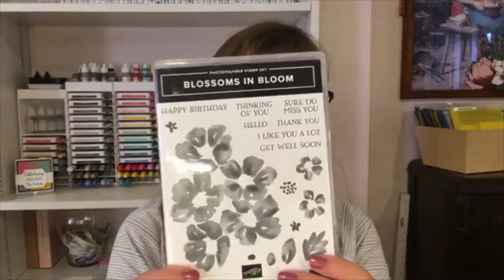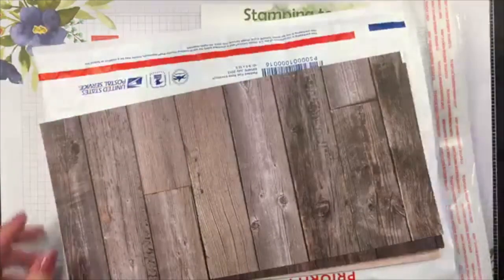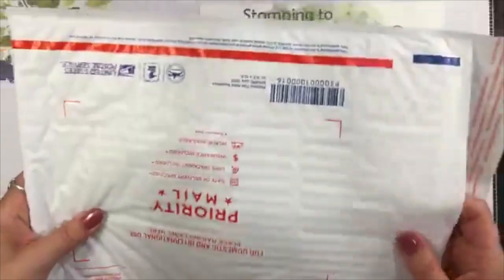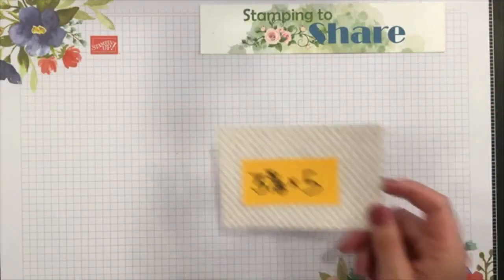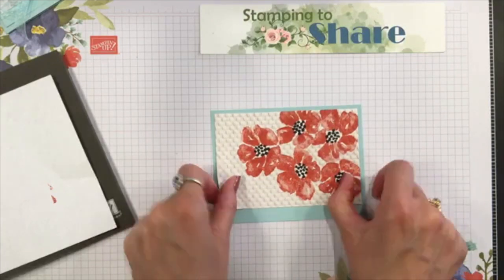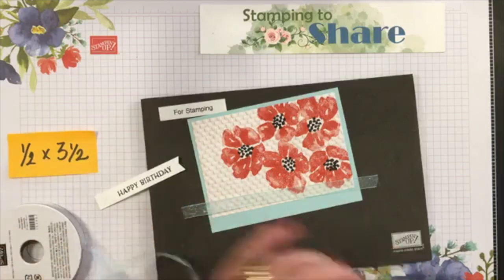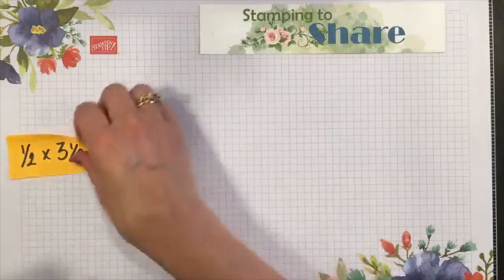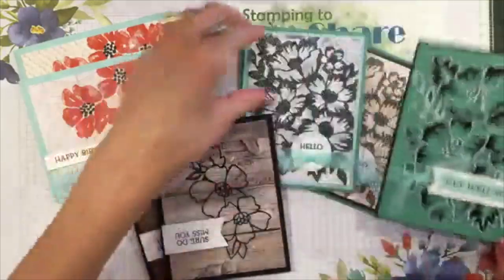Blossoms in Bloom Bundle - Card Kit to Go from Stamping to Share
Learn how to get this month's Card Kit to Go featuring the Blossoms in Bloom Bundle at Stamping to Share

I invite you to join my Creative Crafters Stamping to Share Group by getting the Stampin' Up! Starter Kit - Join for the Discount and Stay for the Fun!